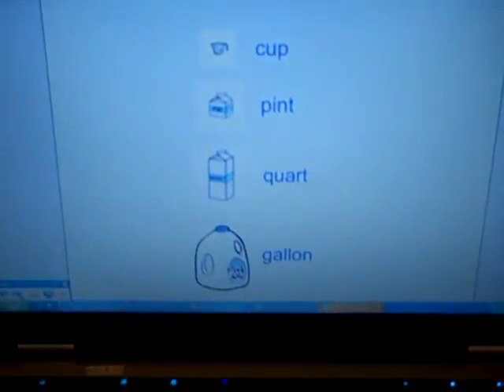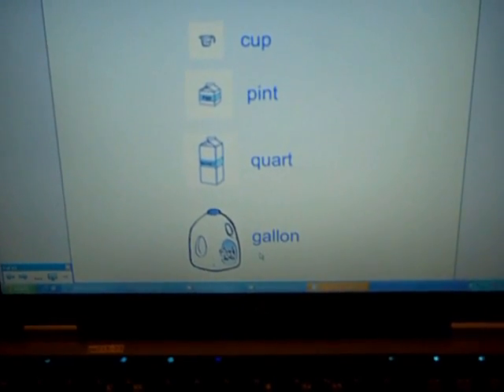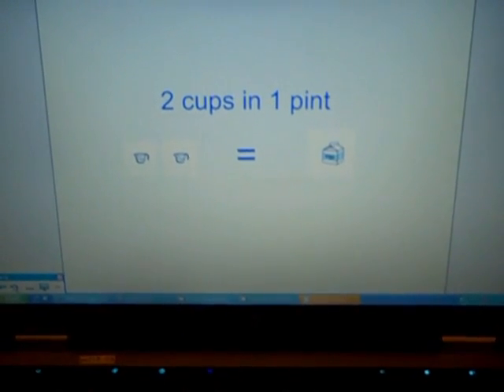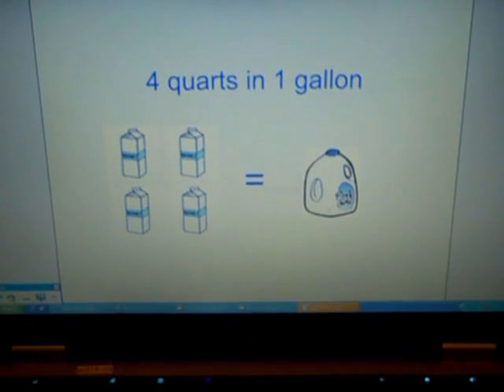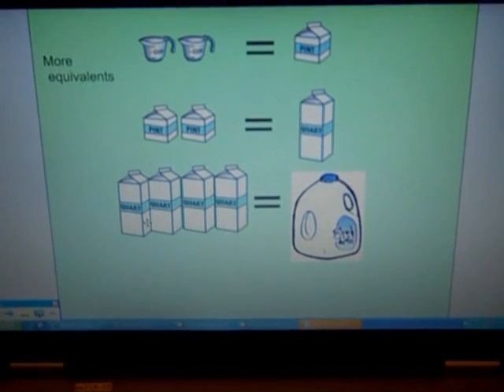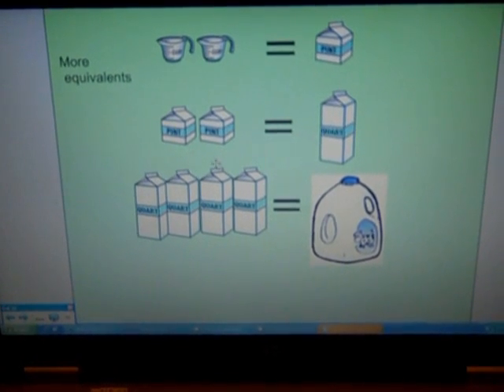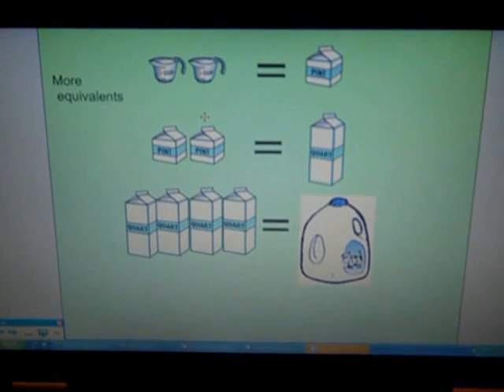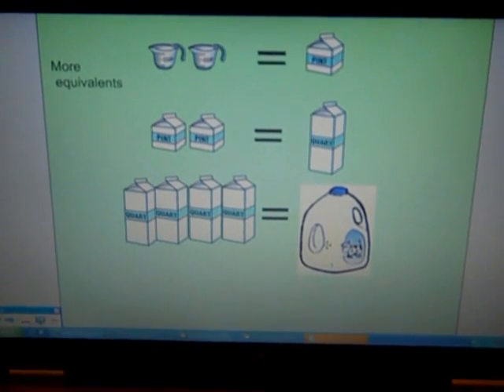Measurement: Cups and Ounces in a Gallon